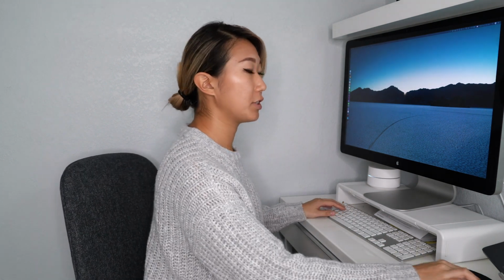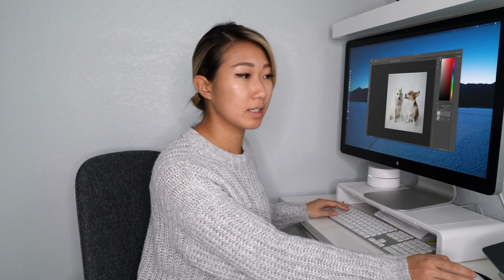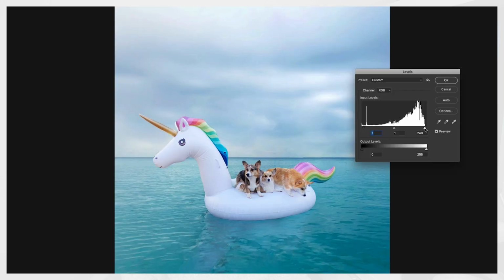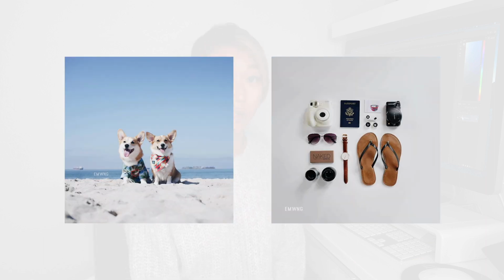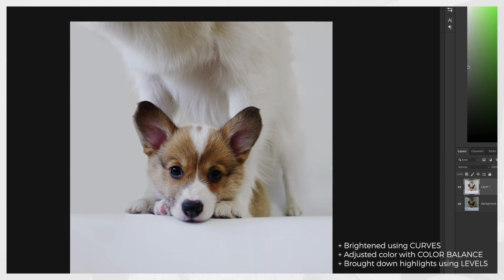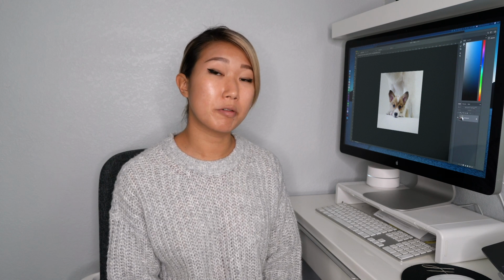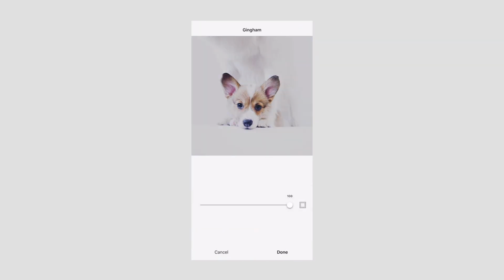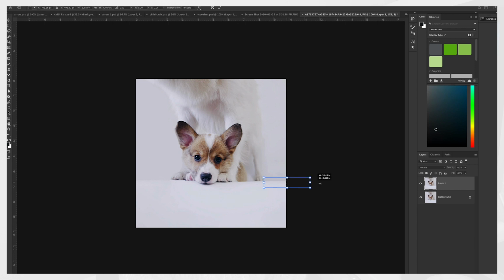How to edit BRIGHT, CLEAN, & MINIMAL Instagram photos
We love sharing photos with a clean and minimal aesthetic on our Instagram. You don't always need a studio or wall to take photos in front of! Today I'm sharing some of the techniques I've learned throughout the years for editing for Instagram.